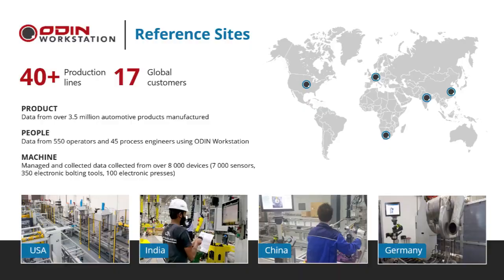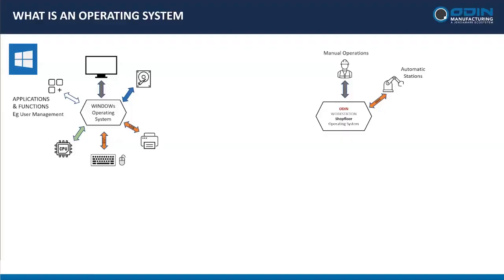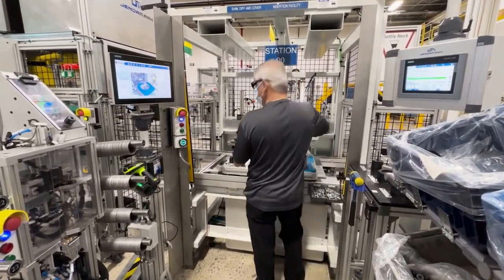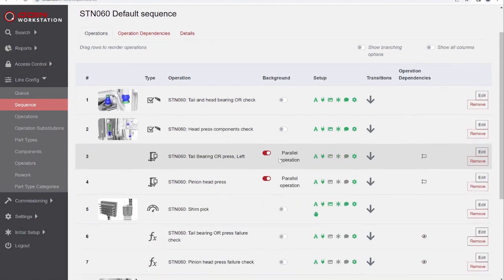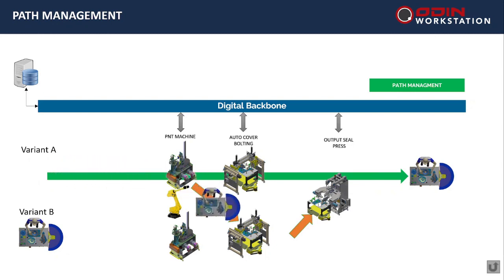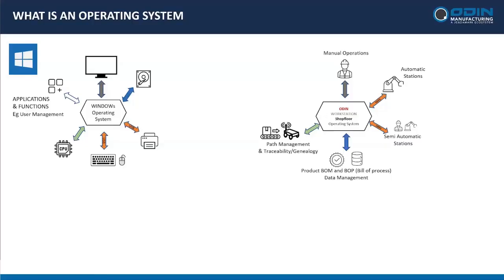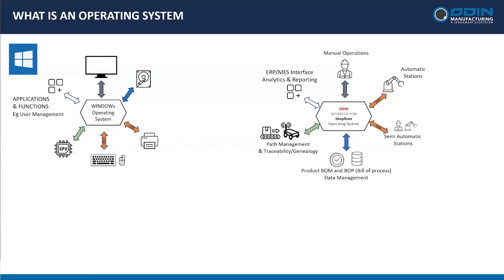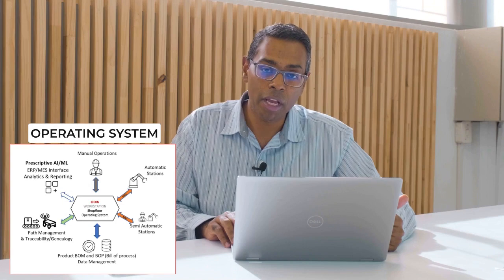Shop floor operating system | Revolutionising (Industry 4.0) with digital-first approach & AI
Trying to rework the current ISA 95 framework as a factory system hierarchy for Industry 4.0 is a mistake. The architecture for future factories can take advantage of technology such as prescriptive AI or conversationalai.

These factories must take a digital-first approach to the shopfloor system. The current approach is a hardware/process/product first approach. Digital tech is always an afterthought and is shoehorned in if the budget allows it. Digital technologies are still nice to have. Most manufacturing leaders do not understand the technology and will never fully commit.

This risk of not changing to a digital-first business is what Hilton/Marriott has experienced with Airbnb. Airbnb's market cap is double that of Hilton/Marriott. Airbnb is a digital-first business and then a “hotel business.” So, how do I create a digital first shop-floor?:

I believe adopting the concepts used in computer operating systems and how the various standards, such as hard drive communication, management of CPU usage, and the various communication protocols, such as USB and HDMI, can help create a framework for an operating system for the shop floor. In this video, I discuss how we could use the computer operatingsystem concept as a framework to create a future standard for managing discrete manufacturing shop floors that are digital first.

This approach, I believe, will illuminate the IT vs. OT shortcomings created with ISA95, partially levels 1-3. Let me know your thoughts! 💭🤔

❓ Got any thoughts or comments?  Drop it in the Comments section